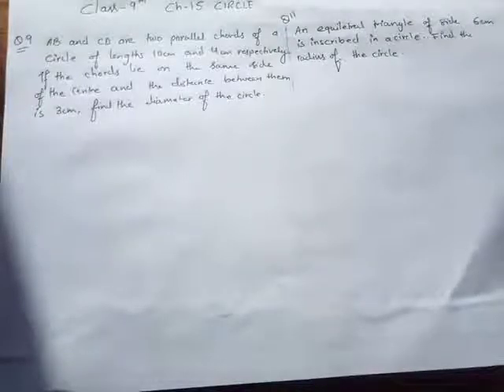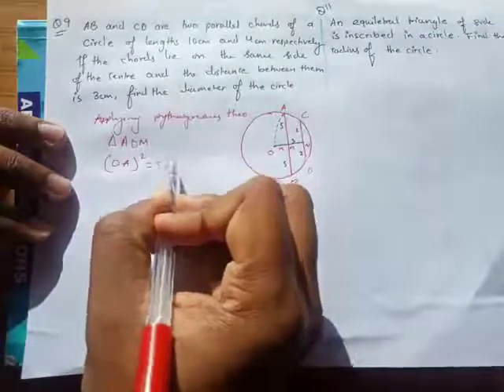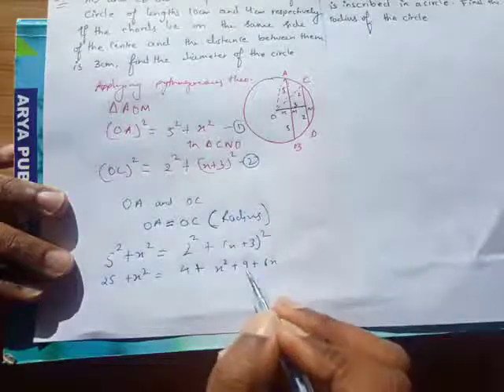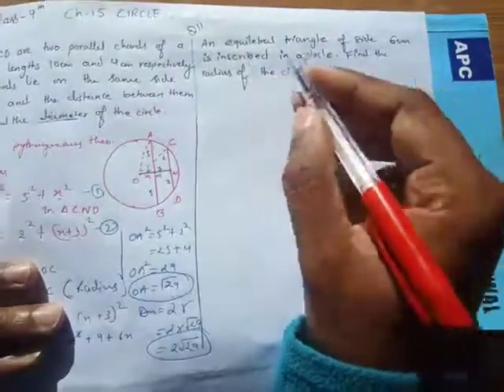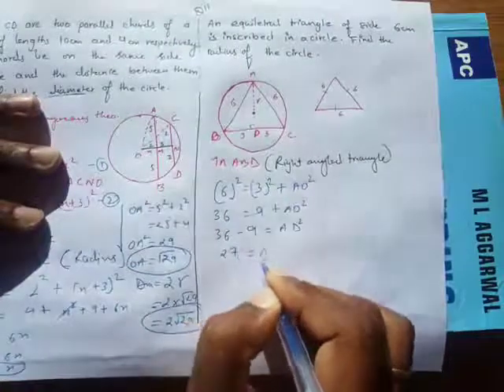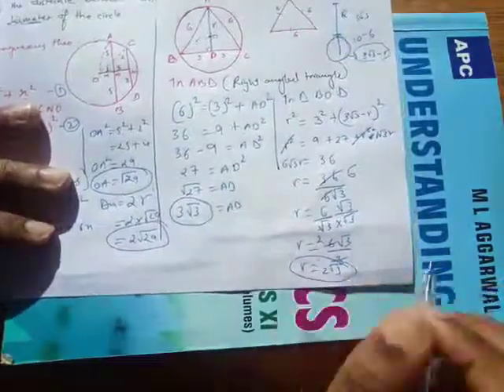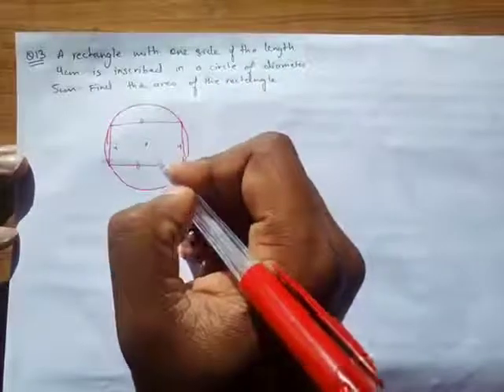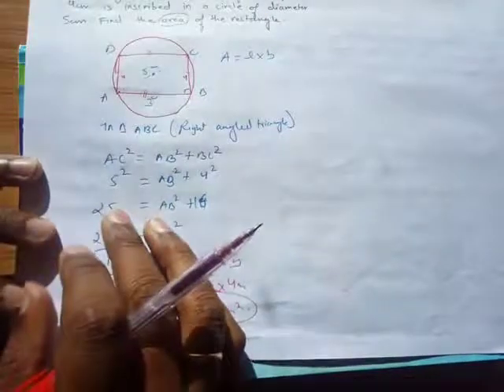ICSE Maths, Class 9, Ch 15 Circles ICSE Part 2